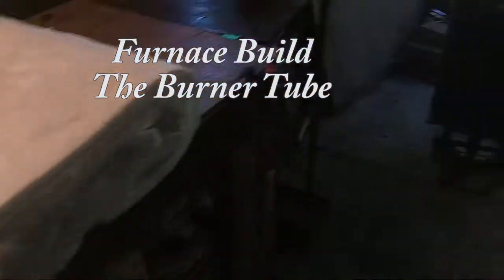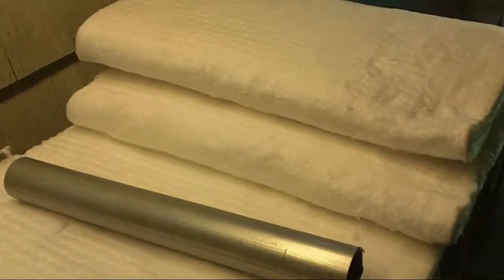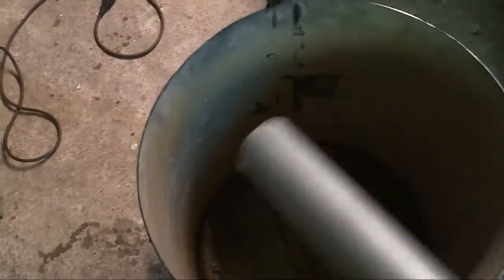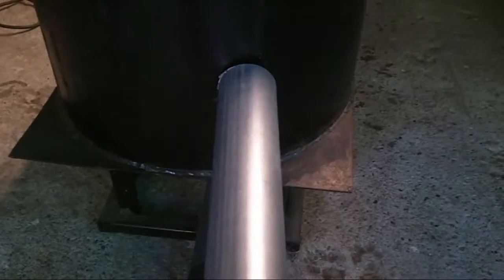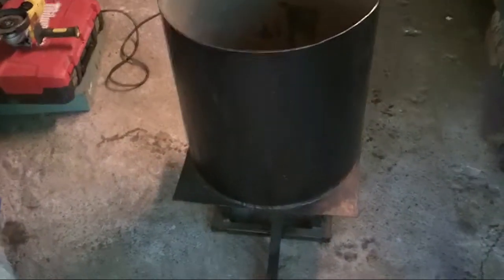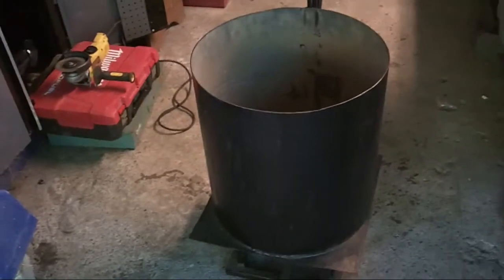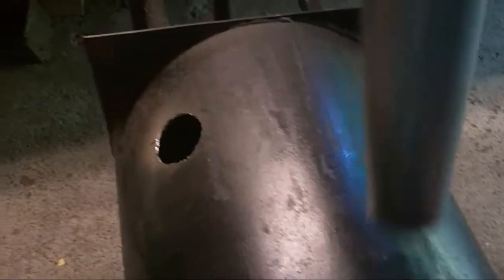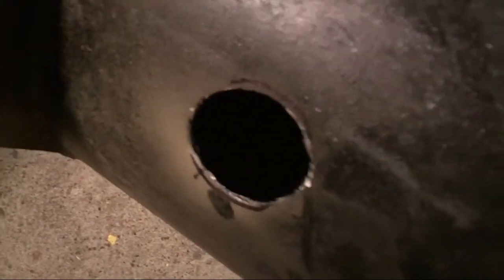Furnace Build The Burner Tube - Part 1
Furnace Build. Here I begin adding the burner tube assembly. First I had to figure out a location for the pipe then cut into the furnace. Reshaping of the hole to make the tube run parallel to the foot pedal.

Also learning how to do some video editing. So bare with me. :D

I'll record part 2 soon. :D